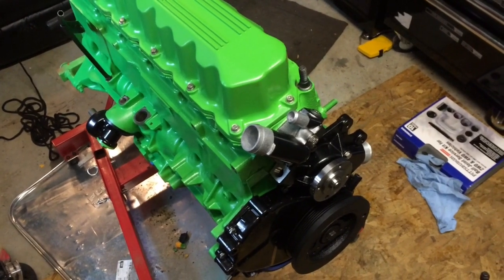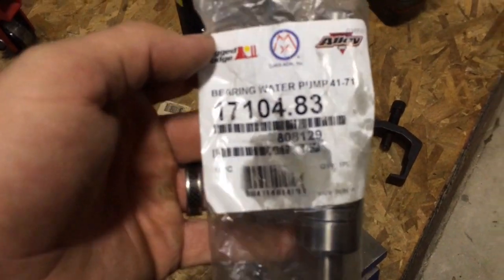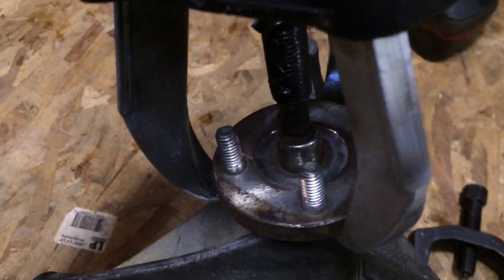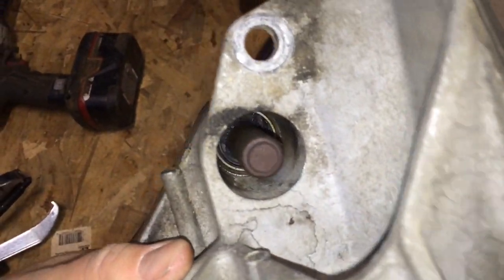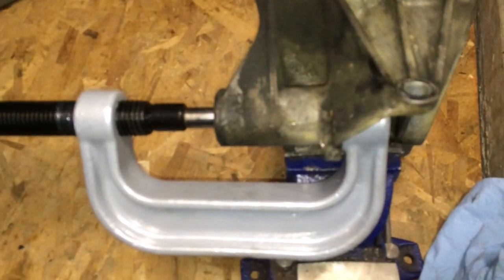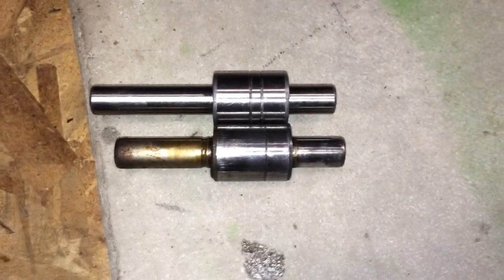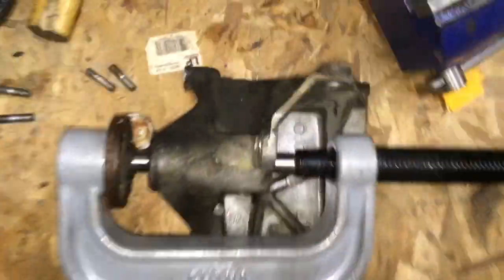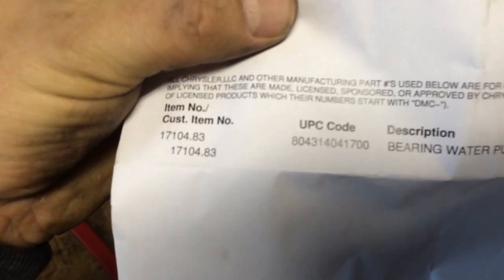4.0L Jeep A/C Bracket, Fan Clutch Bearing Replacement $19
This video shows how to replace the fan clutch bearing which is pressed into the air conditioning compressor bracket.